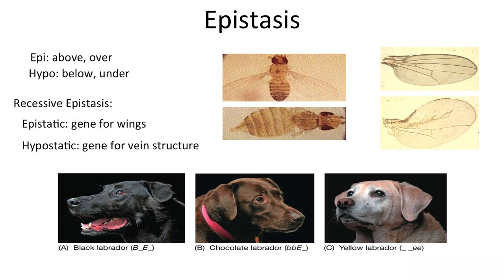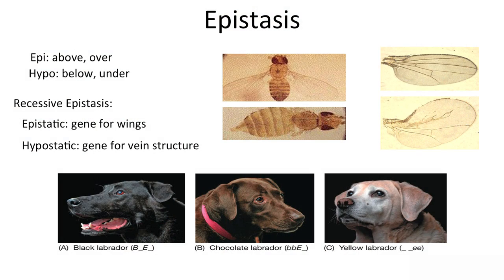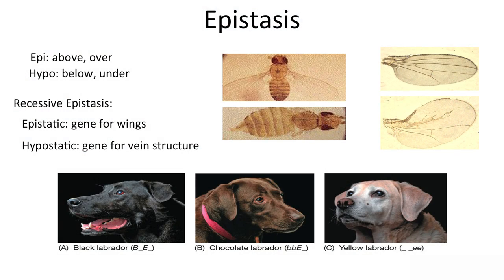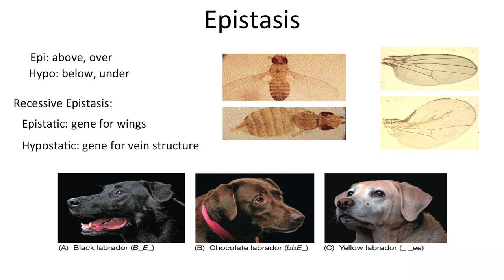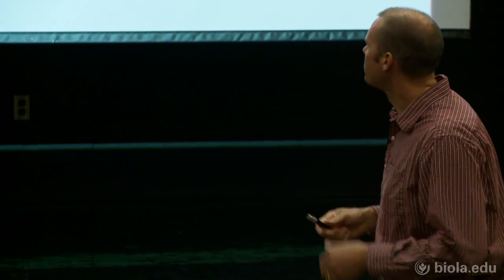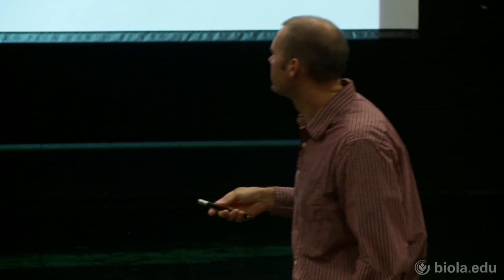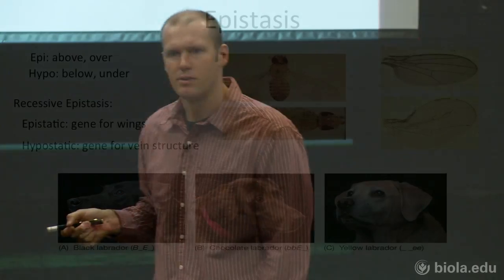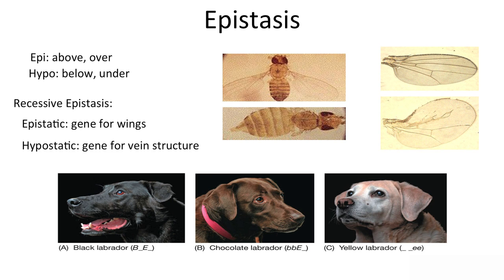[BIOS 332] Alleles' and Genes' Control Over a Single Trait - Jason Tresser